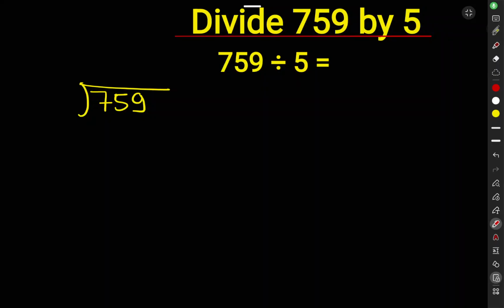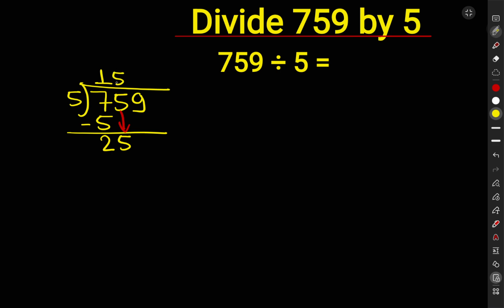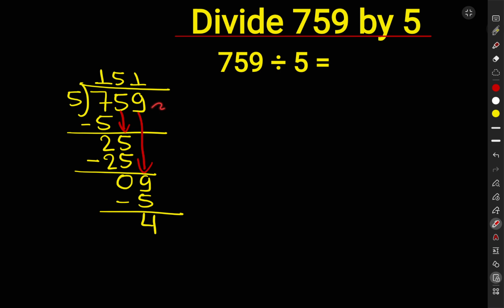759÷5 Divide 759 by 5 (Long division Method)